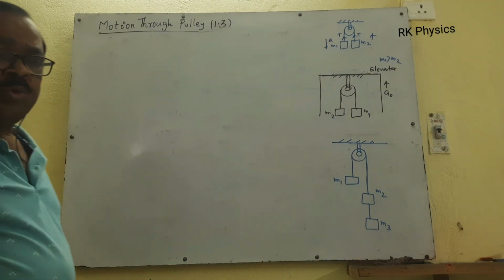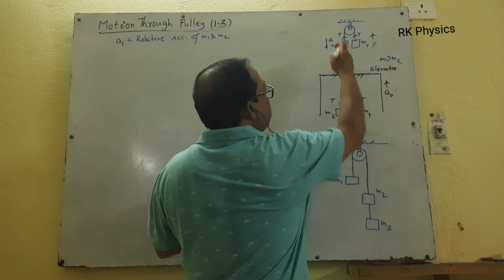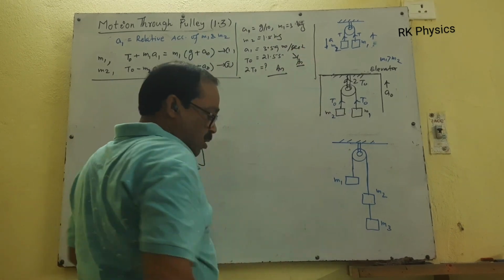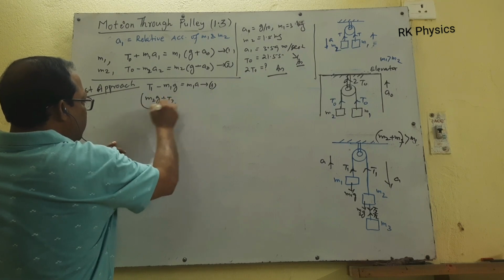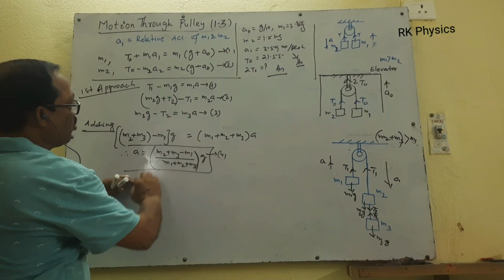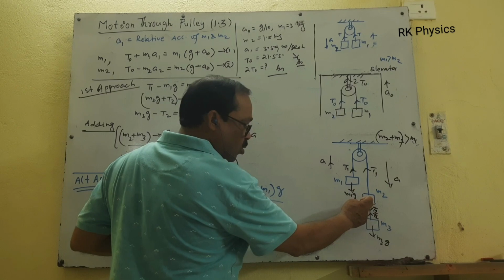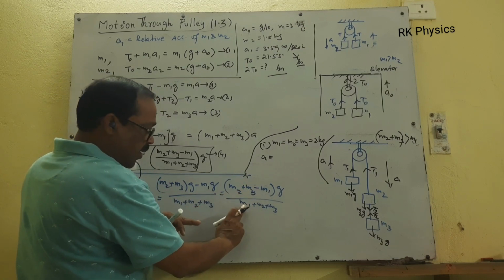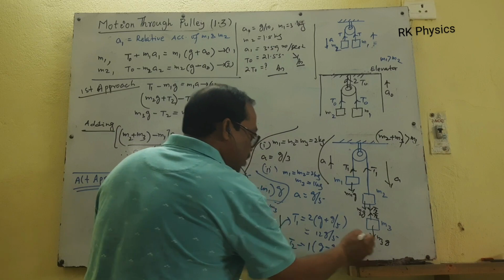Motion Through Pulley 1.3 - Laws of Motion | RK Das | IIT, NEET , UPSC, GATE etc#physics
Another model of pulley problem and how to solve it within 60 seconds